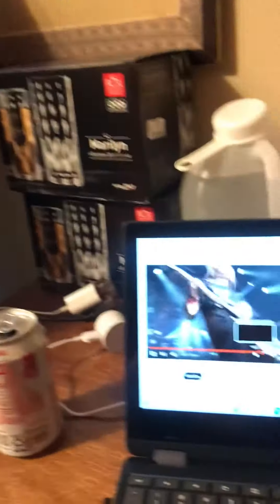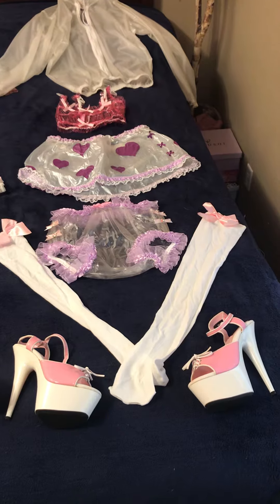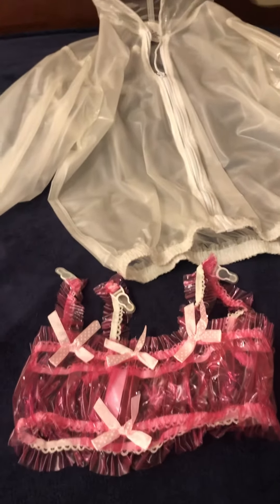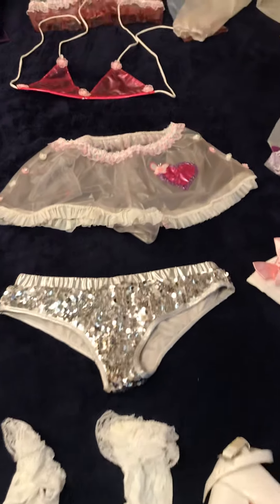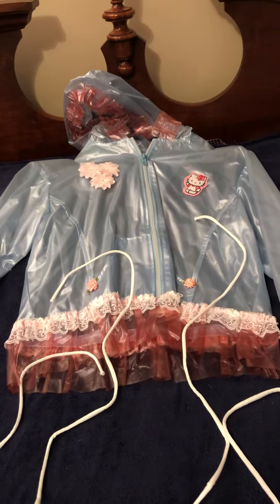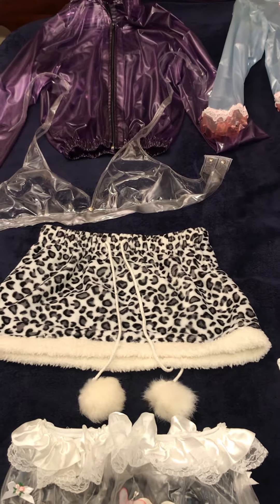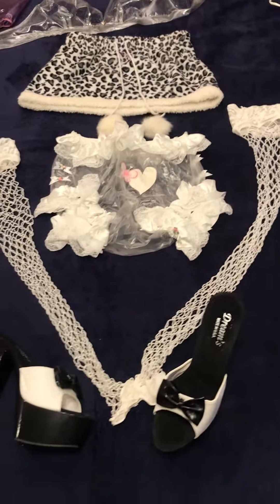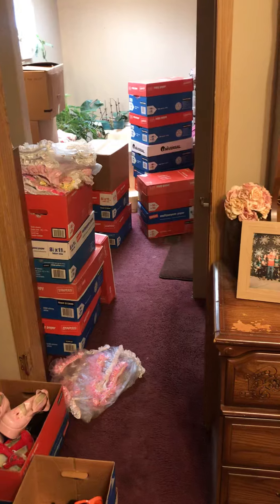Plastic dancer layout